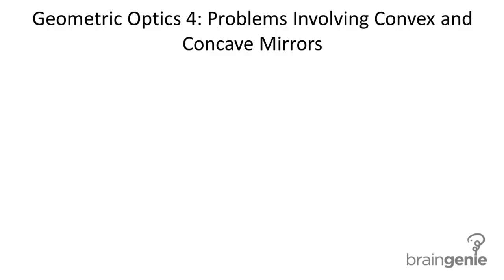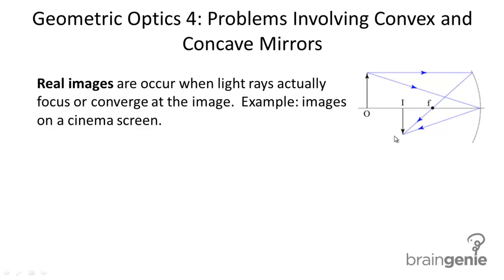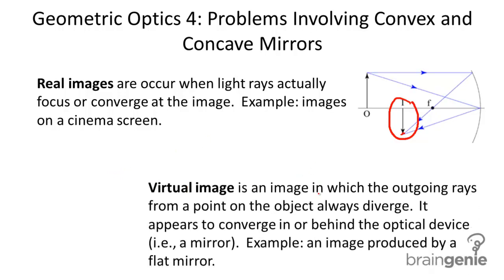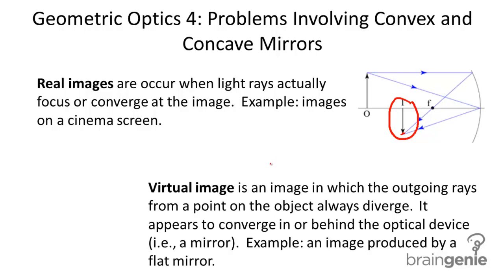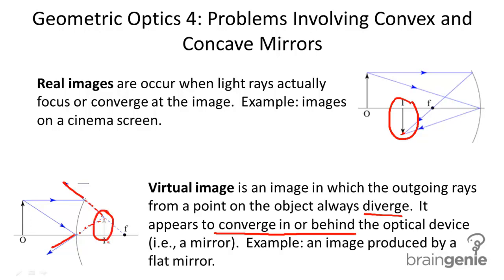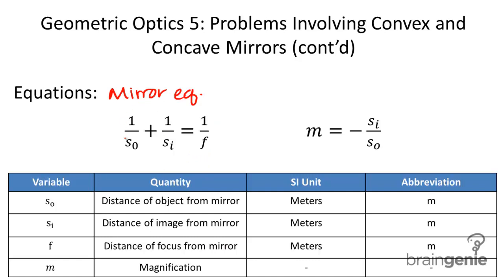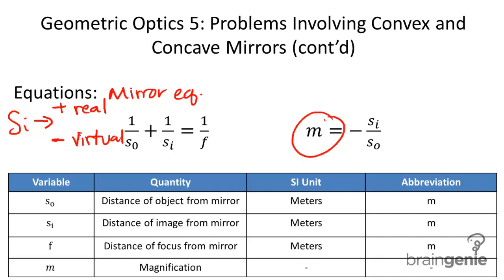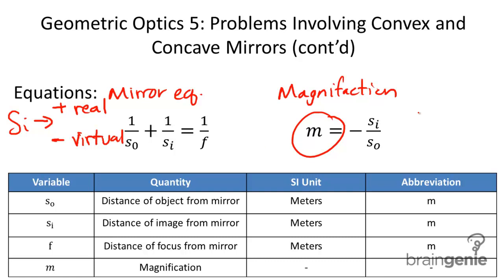Physics 7.3.6 Geometric Optics 4 - Problems involving convex and concave mirrors